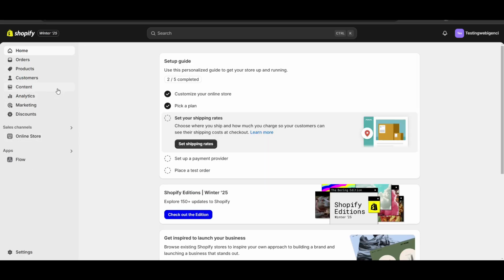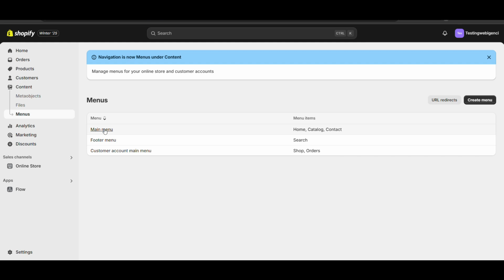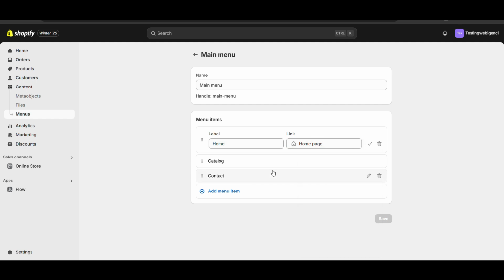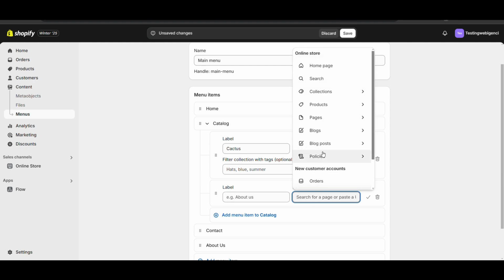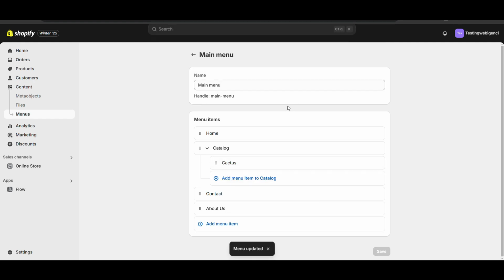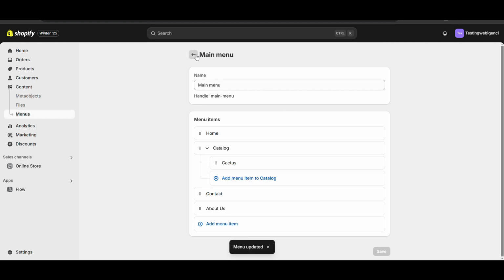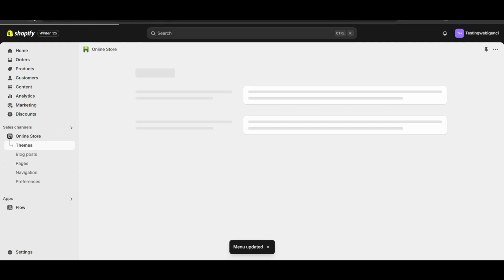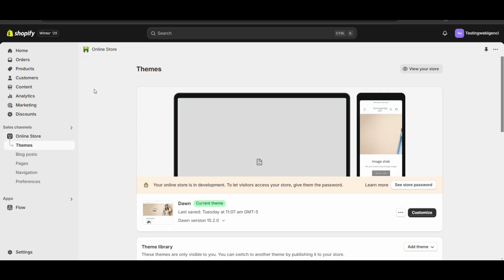How to customize or add a Navigation Menu in Shopify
Learn how to create and customize a navigation menu in Shopify with this detailed step-by-step tutorial! Whether you're setting up your Shopify store for the first time or looking to enhance its usability, this guide will show you how to:
✅ Add a new navigation menu
✅ Link pages, collections, and products
✅ Organize and customize menu items for better user experience
With clear instructions and practical examples, you'll have a fully functional navigation menu that improves your store's navigation and helps customers find what they need easily